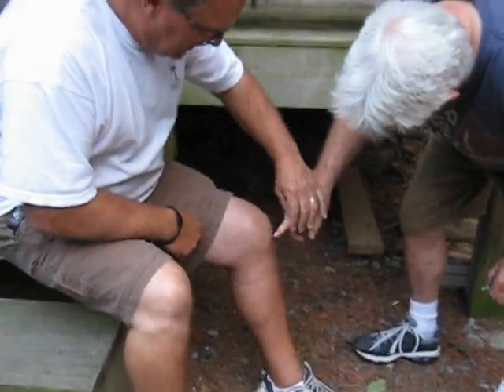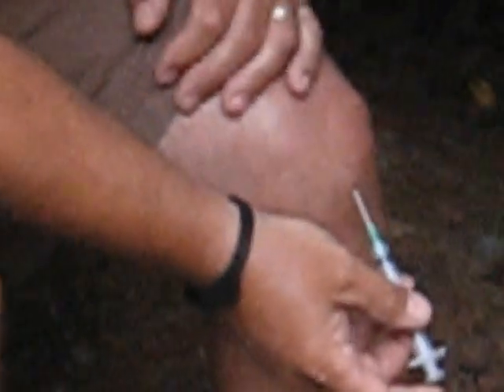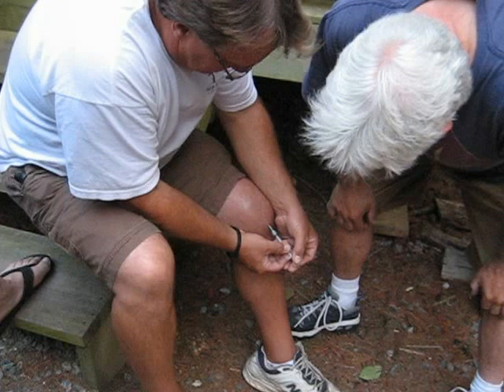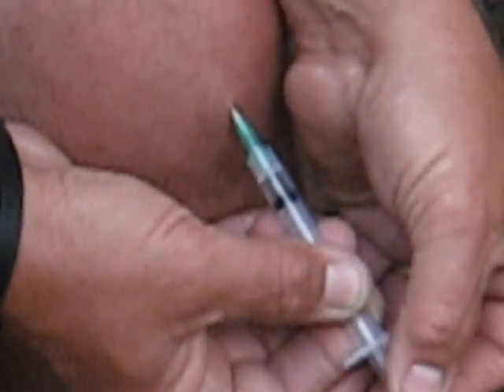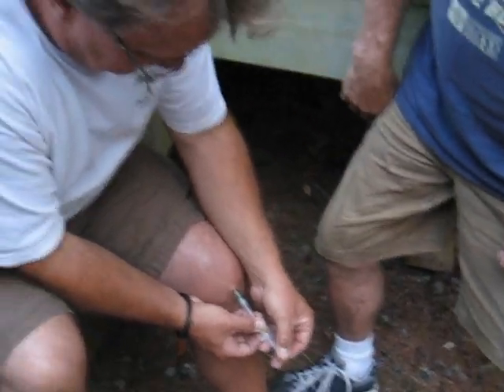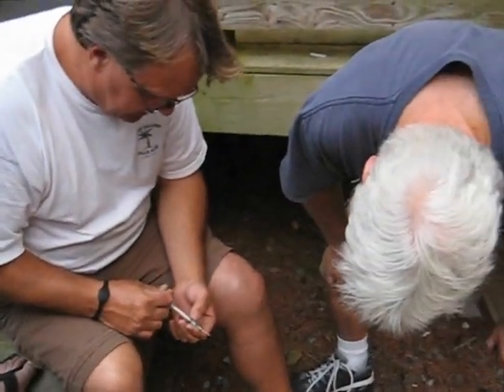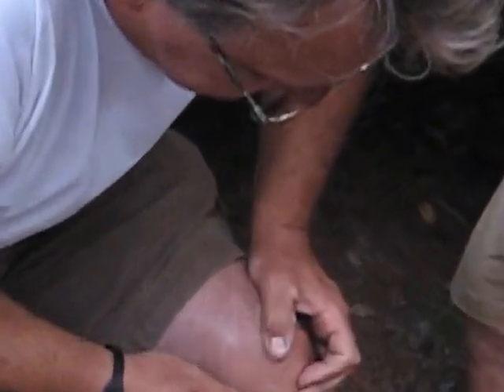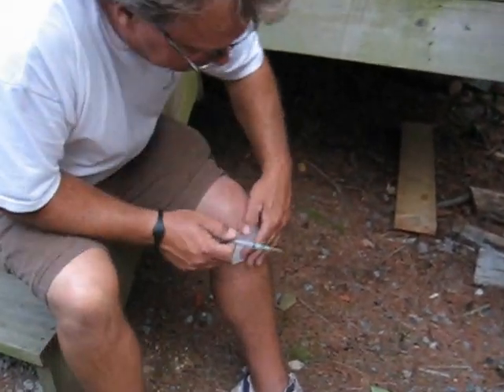I HAVE NO WORDS